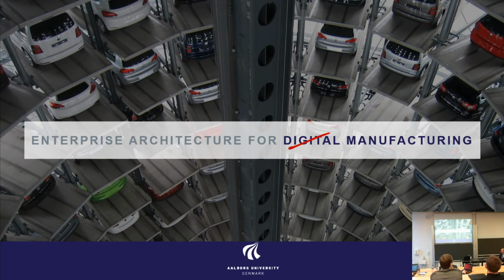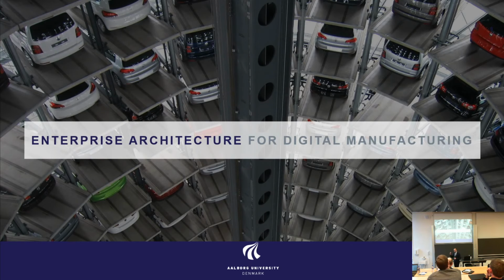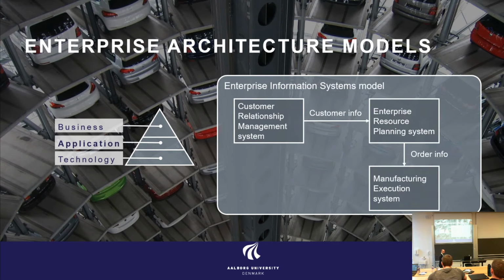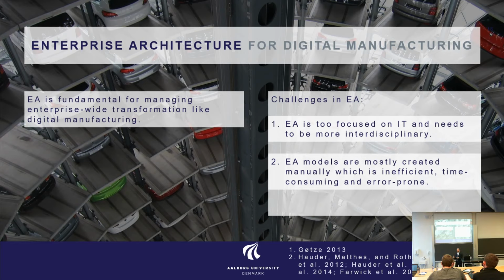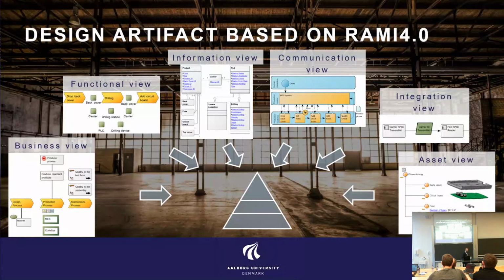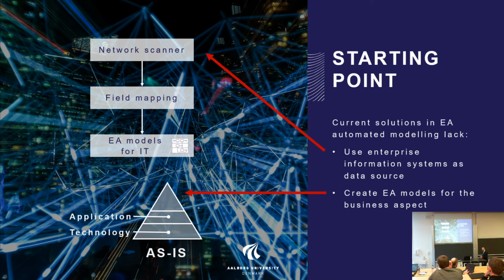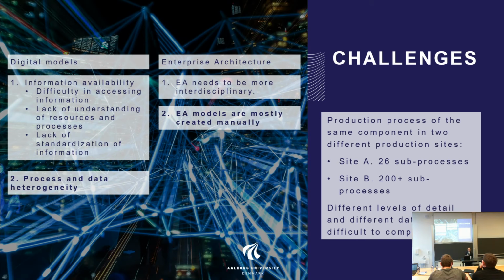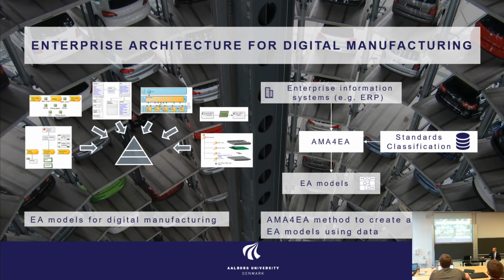Marco Nardello's Ph.D. Defence: Enterprise Architecture for Digital Manufacturing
Technological progress has allowed enterprises to collect large amounts of data on their products, processes, and services. This progress is part of the Industry 4.0 transformation. Due to this transformation, enterprises are likely to become better at using data to improve their products, processes, and services. However, to do so, enterprises need to redesign the ways in which they collect, structure, analyse, and share data, including the sharing of data across departments and with other enterprises. Transforming an enterprise and its processes in such a manner that data can be leveraged to improve processes, products, and services is challenging. Such a transformation requires that departments understand the processes of other departments and share relevant data.

Enterprise architecture (EA) is a discipline that focuses on managing transformations involving an entire enterprise. It aims to effectively implement enterprise strategies by designing the way departments work to maximize coherency between departments. To implement an enterprise strategy, EA models an enterprise's current goals, processes, applications, and infrastructure and identifies the desired ones. Current EA models provide the starting point for redesigning enterprises to leverage data for improvement. However, there are two main challenges in using EA models in manufacturing. First, they are seldom used for modelling manufacturing products, processes, and resources. Second, EA models are usually created manually, which is inefficient, time-consuming, and error-prone.

Assessment Committee:

Associate professor Thomas Ditlev Brunø (chairman)
Department of Materials and Production, Aalborg University
Denmark

Associate professor Torben Tambo
Aarhus University, Denmark

Professor Kurt Sandkuhl
University of Rostock, Germany

Supervisor:
Professor Charles Møller
Aalborg University, Denmark
Co-supervisor:
Assistant Professor John Gøtze
IT University of Copenhagen QualiWare

The PhD defense will be hosted by Moderator Associate professor, Thomas Ditlev Brunø.